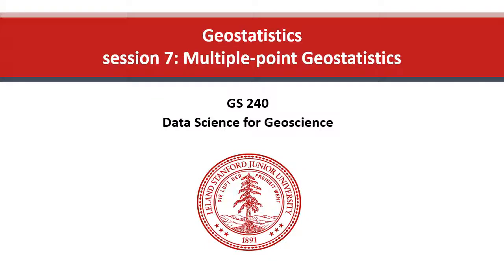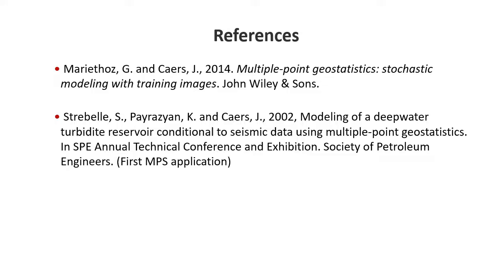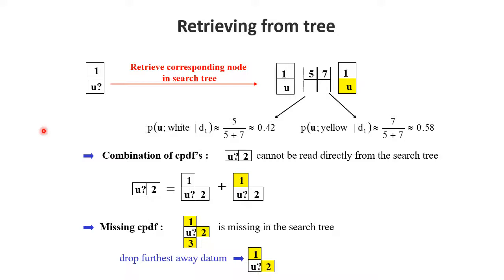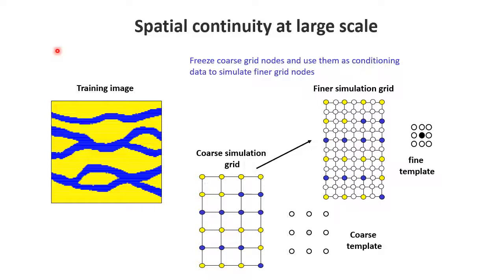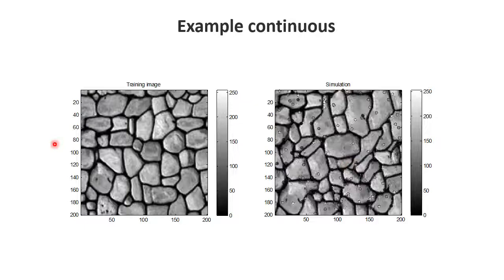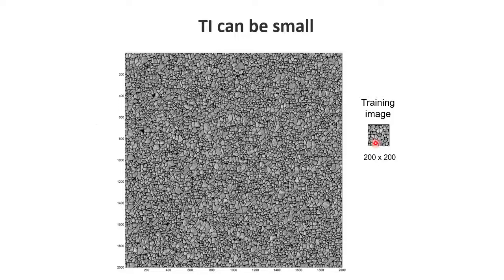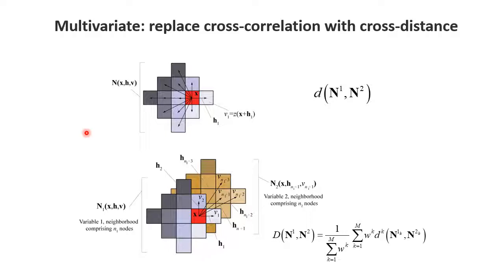Geostatistics session 7 MPS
Introduction to Multiple-Point Geostatistics